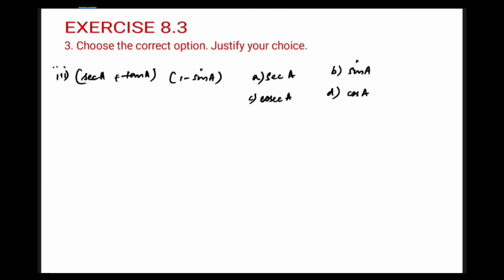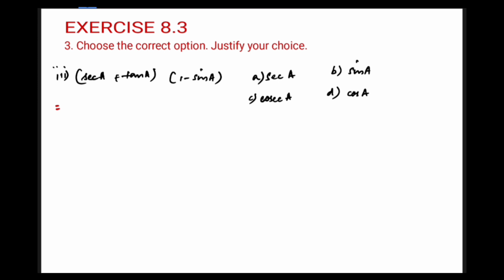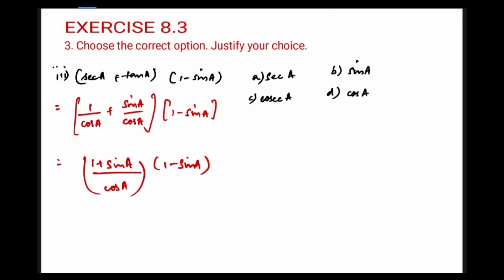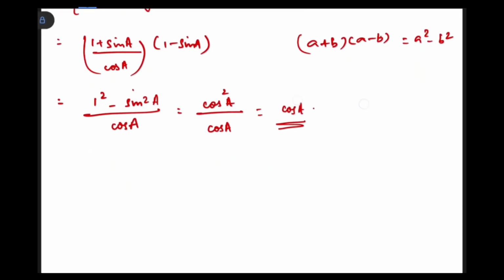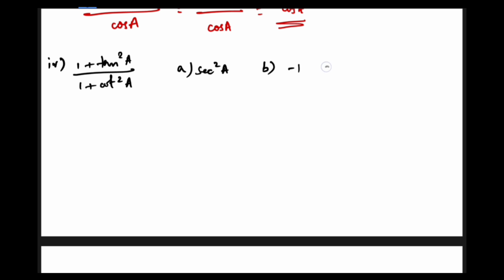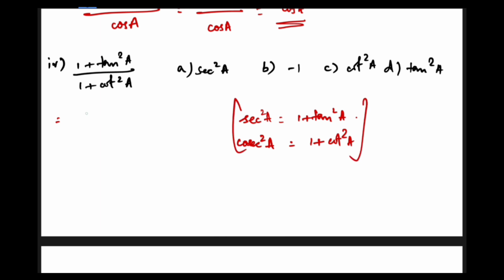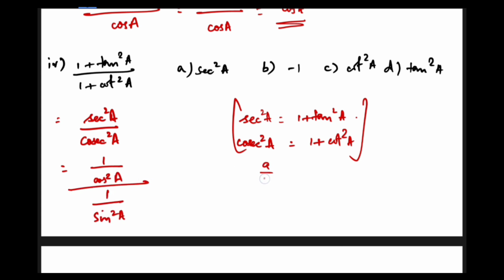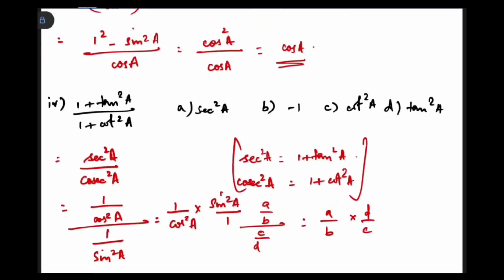Exercise 8.3 Q3 (3 & 4) | Class 10 Maths | Trigonometry Solutions Made Easy!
Struggling with Class 10 Maths Exercise 8.3, Question 3 (subdivisions 3 & 4)? This video walks you through the step-by-step solution, helping you understand trigonometric identities and solve these problems with ease. Whether you're preparing for board exams or revising, this detailed explanation will strengthen your trigonometry concepts and boost your confidence!

Your support means the world to us. Your feedback encourages us to create even more content to help you succeed!

Key topics covered:

Solving Exercise 8.3 Q3 (subdivisions 3 & 4)

Mastering trigonometric identities

Tips for solving 'prove that' trigonometry problems